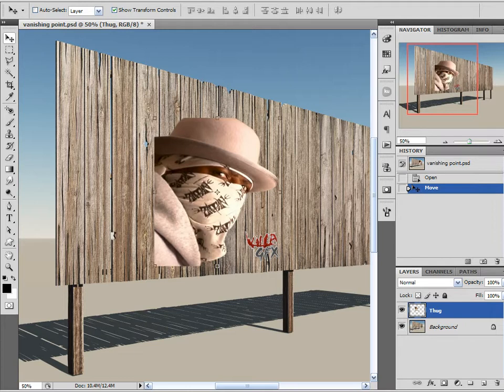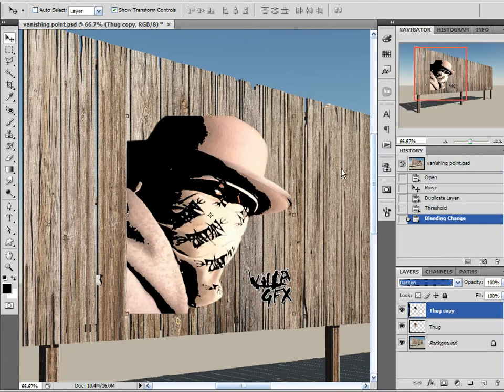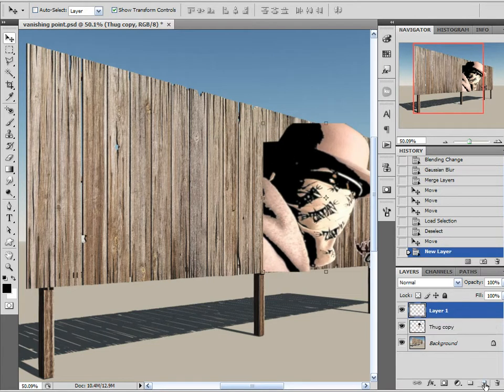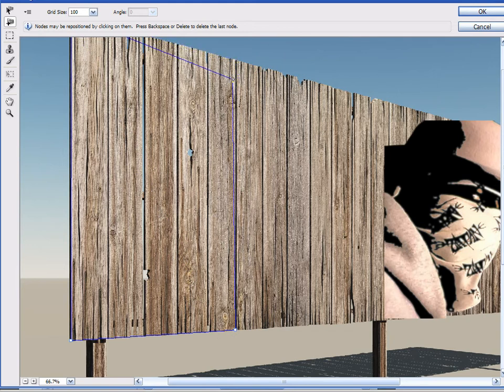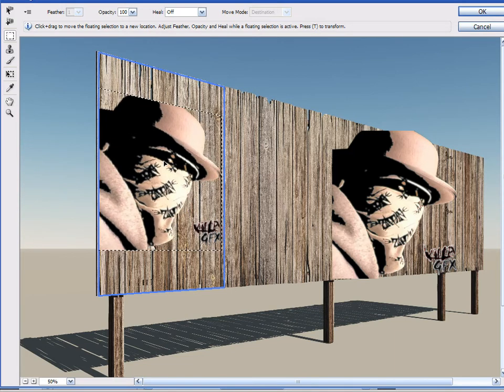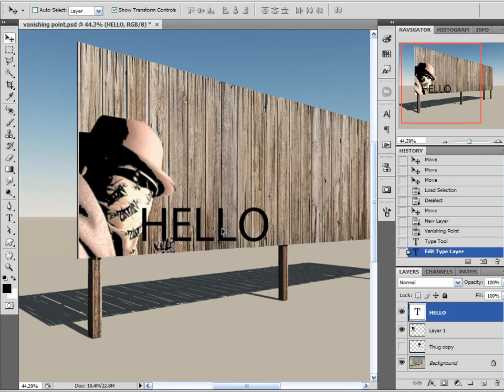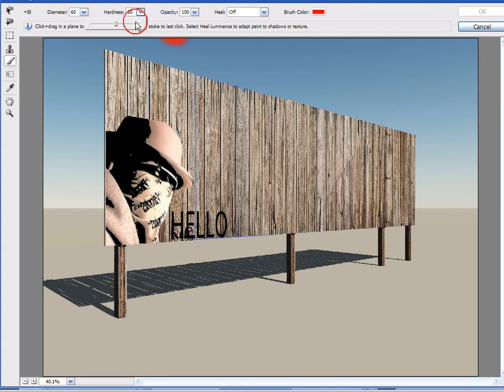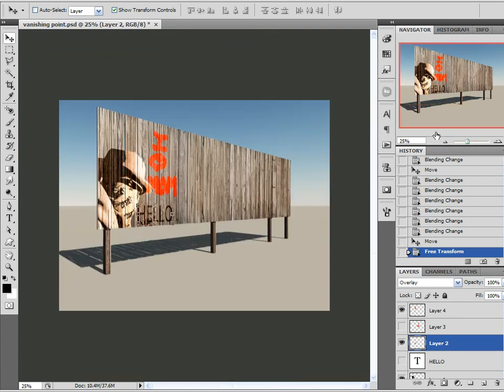Using the vanishing point filter in Photoshop [ps1]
Postwork in Photoshop.